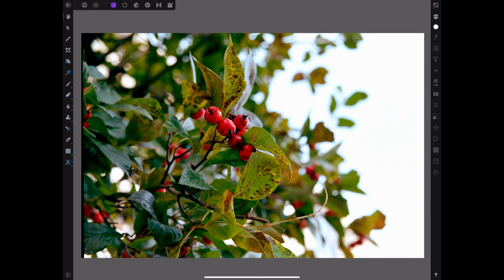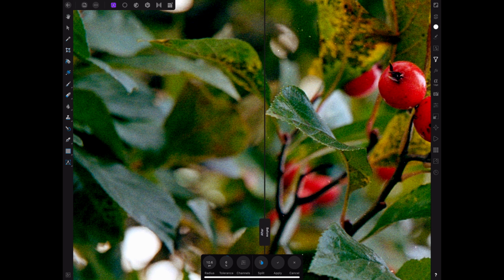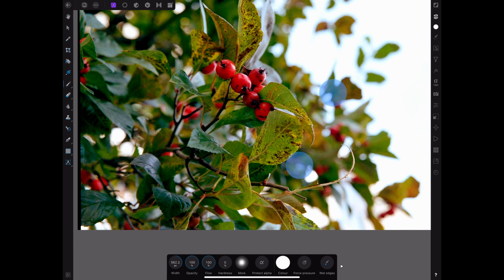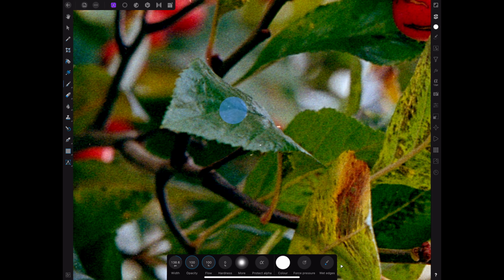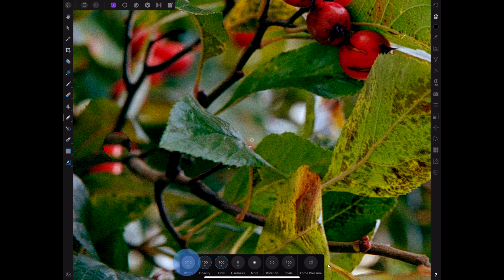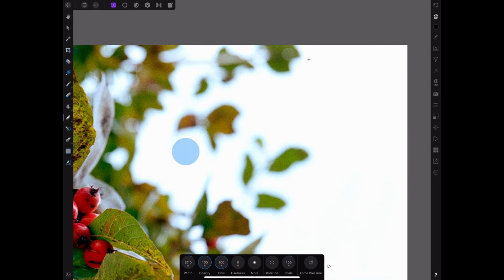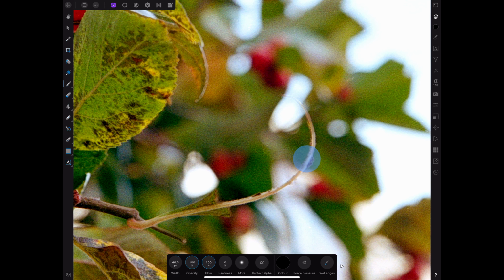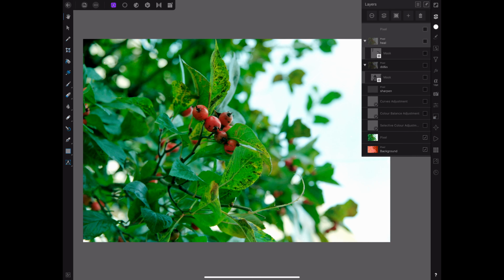Affinity Photo for Analog Film Photographers | PART 8 Practice The Just Learned Techniques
In part 8 of the full free training Affinity Photo for Analog Film Photographers, We just gonna do some more practice to deepen the knowledge of the just learned techniques before we proceed to a new lesson in video 9.
In the upcoming part we will learn how to completely edit a Black and white Portrait.

General Information

In this Affinity Photo training for Analog Film Photographers, you will learn how to edit your scanned film photos quickly and professionally.
After this training, negative conversions, colour casts, dust and scratches or sharpening will no longer be an issue for you and you will handle these tasks with ease.  And we are going to do all of this with the iPad version of Affinity Photo. Sou you have maximum flexibility in your editing process.

This Training is a good starting point for my upcoming analogue photography trainings, of which some are also specially made for hybrid shooters.

This course is separated into 10 different lessons, so you can learn in small portions if you prefer.

Additional info. I highly recommend you to follow ALL lessons, even if you plan to just edit BW pictures. To understand what I do it is important to watch them all.

 Also note, that all the tasks that I perform here on the iPad, can also be performed in Affinity Photos desktop version!

This curse was originally published as a paid version on VOD and is now freely available to you.